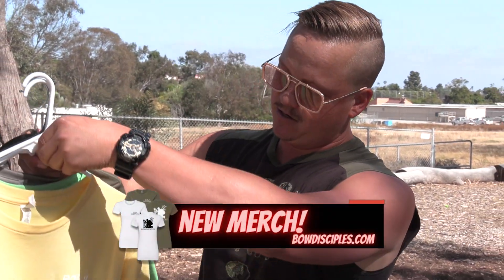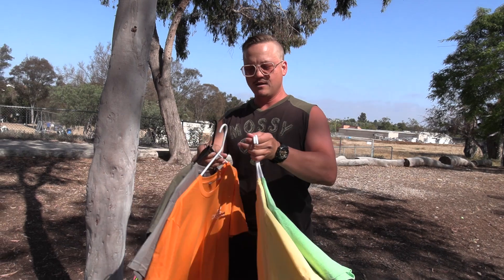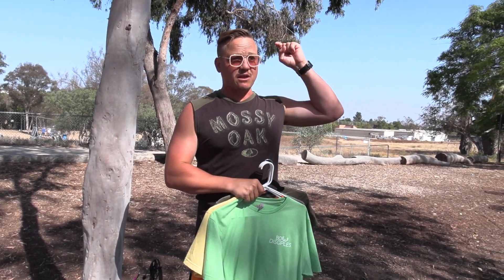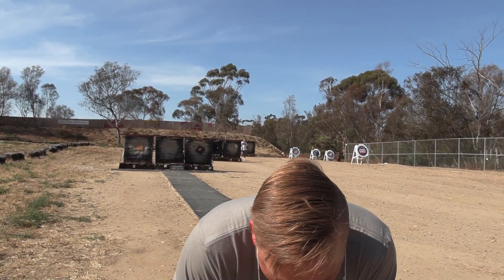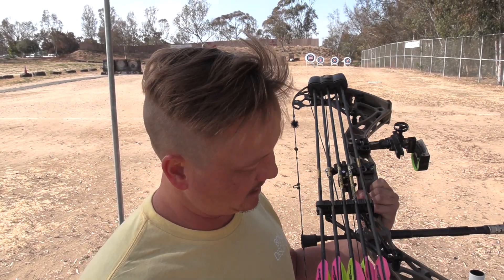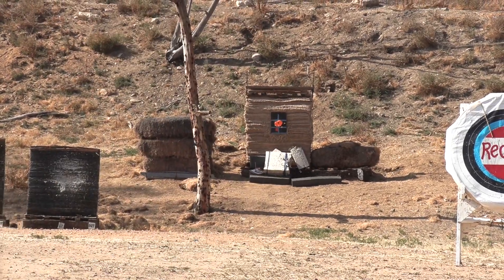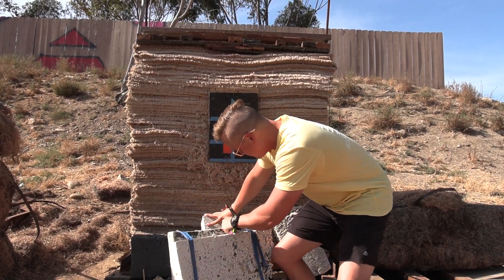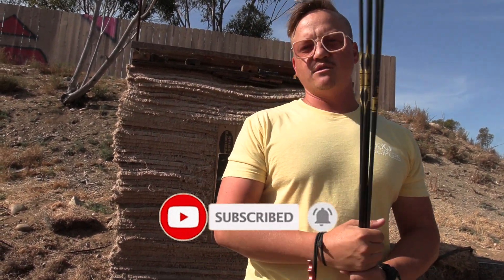100 Yard Shots with DESTROYED Fletches!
James and Brianna head to Morley Field located within Balboa Park in San Diego California to shoot their Bowtech SR350 and Eva Shockey Gen 2 compound bow and arrows.  James shoots out to 100 yards with torn hunter max fletches!